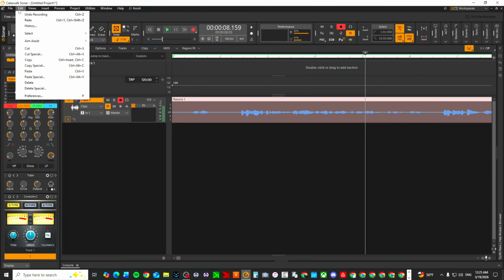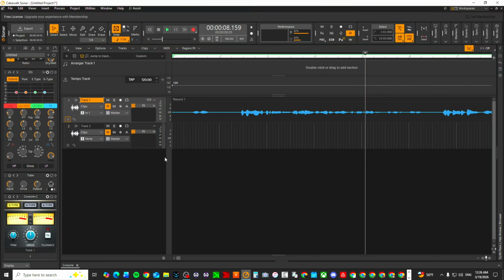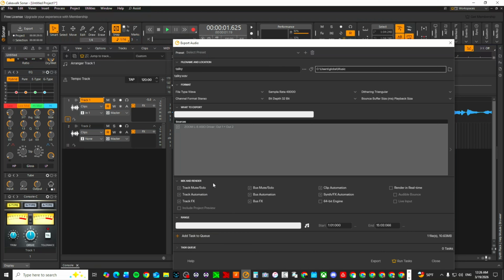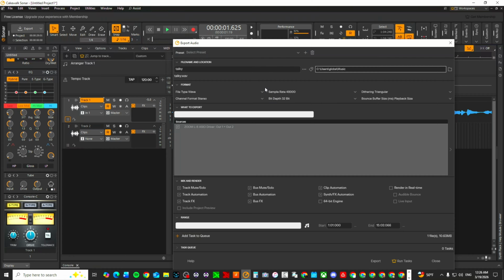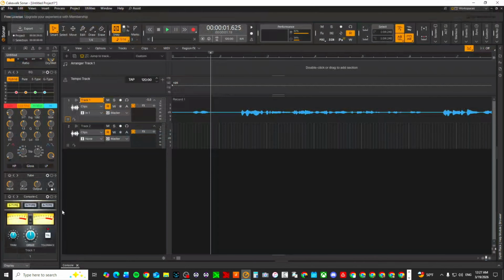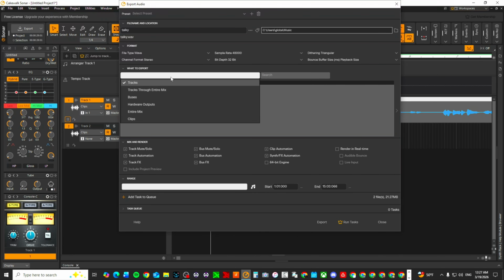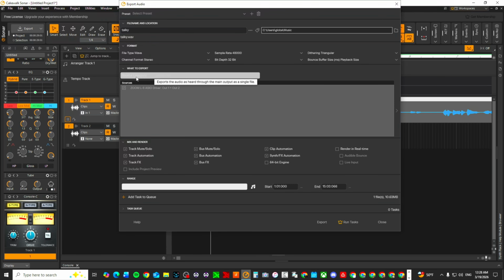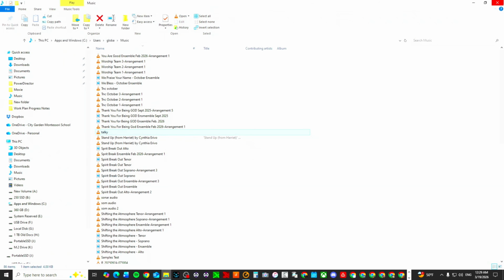No Audio After Exporting in Cakewalk? Watch This!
Having trouble with your sound disappearing when you export from Cakewalk? This cakewalk tutorial walks you through the common reasons why you might encounter a "cakewalk sound not working" issue upon export. Learn how to troubleshoot and fix this in Cakewalk Sonar so your audio production is never interrupted.

✅ TOOLS & RESOURCES

🎙️ My Cakewalk by Bandlab Vocal Preset Template is now on sale!

🎙️ Mics I Recommend:
➔ Behringer XM1800S
➔ MXL 770 Condenser
➔ MXL R144 Ribbon Mic

🎛️ Audio Interfaces:
➔ Behringer UMC22
➔ Focusrite Scarlett 4i4
➔ Behringer U-Phoria UM2

🎹 MIDI Controllers:
➔ Nektar Impact LX25+